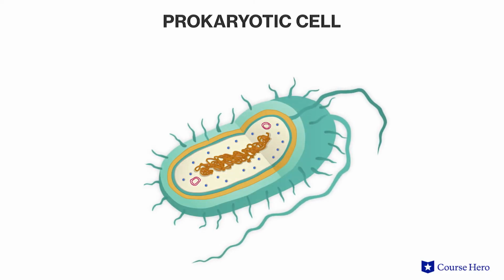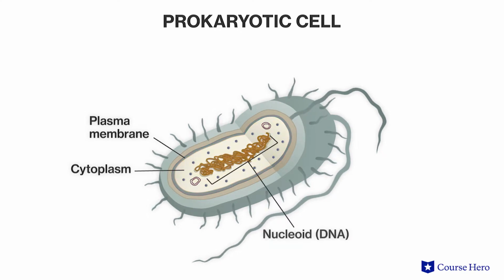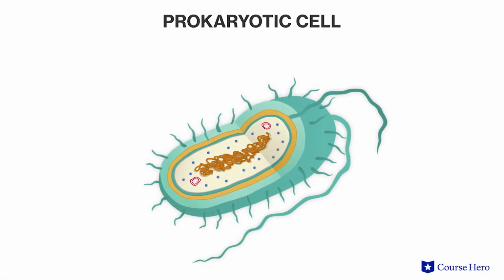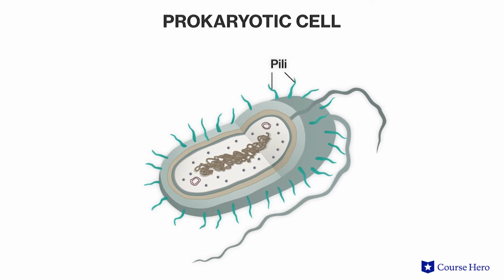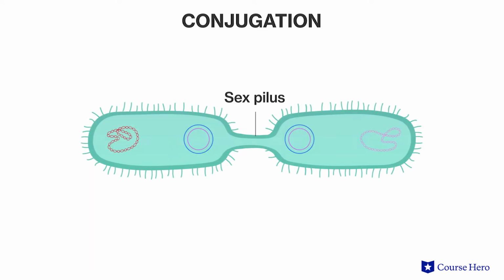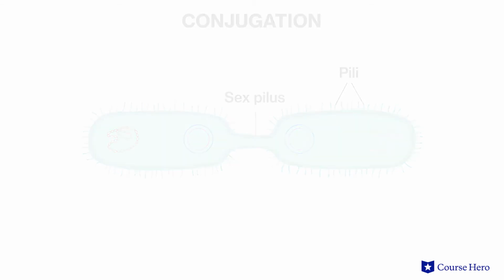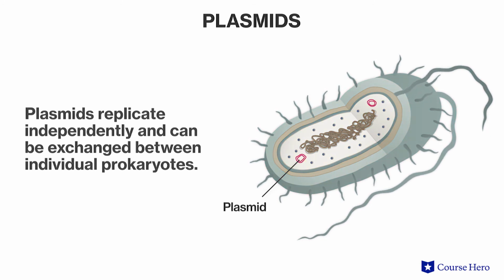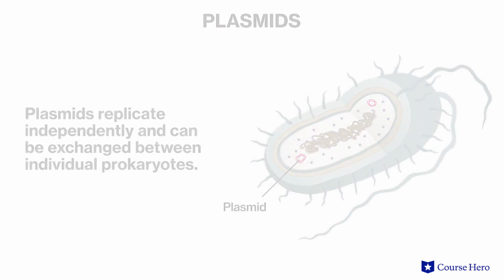Prokaryotes | Biology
Summarize videos instantly with our Course Assistant plugin, and enjoy AI-generated quizzes Learn all about prokaryotes in just a few minutes! Jessica Pamment, professional lecturer at DePaul University, introduces single-celled prokaryotic life forms and their characteristics.